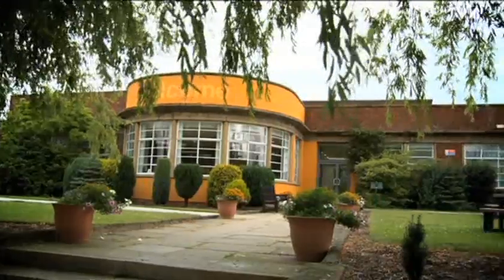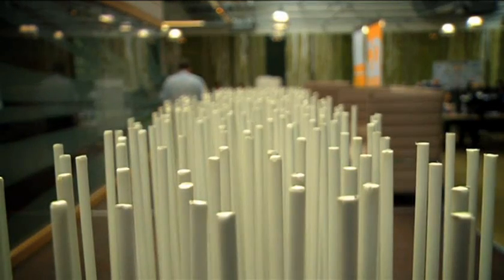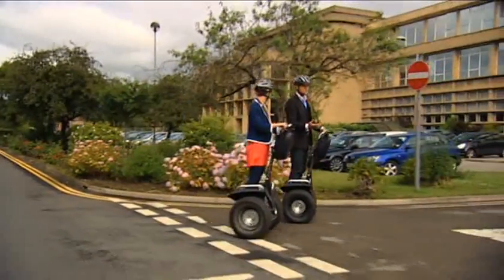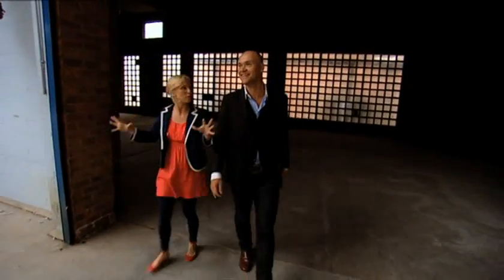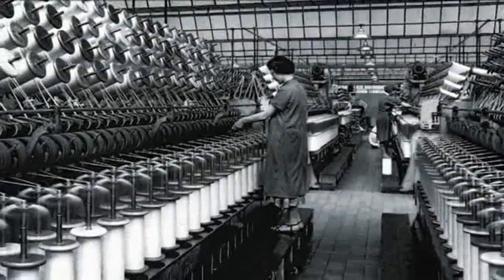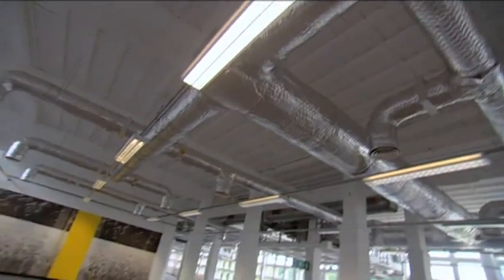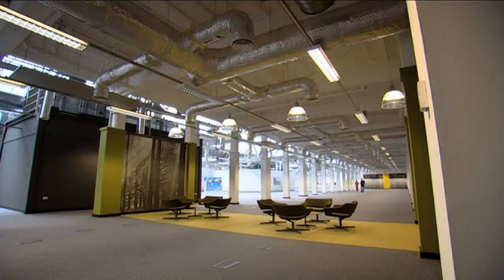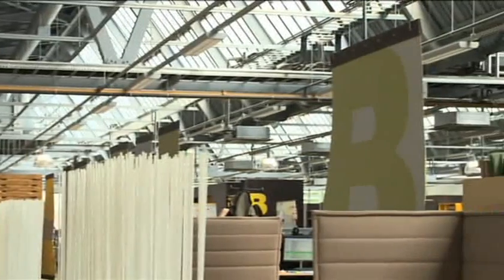My Tees Valley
A tour of the beautiful Tees Valley as a business destination, showcasing Lingfield Point as a great location for companies to grow.